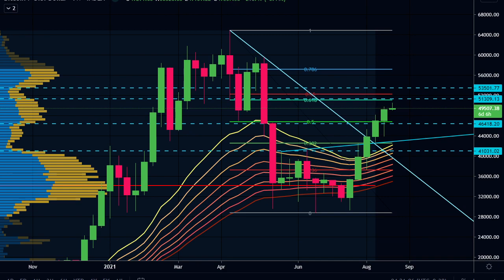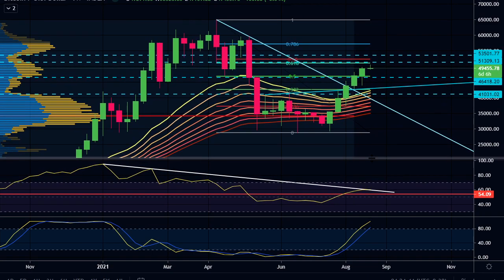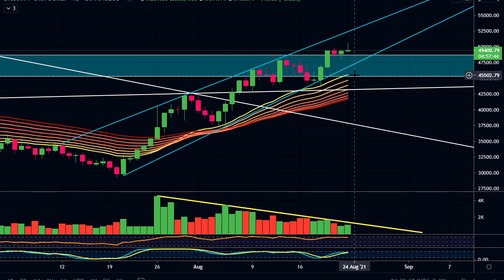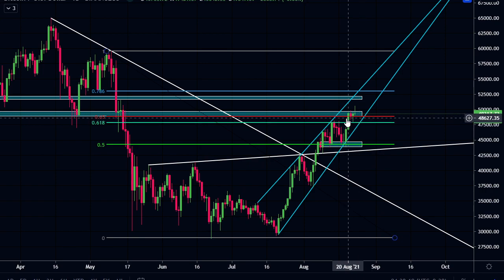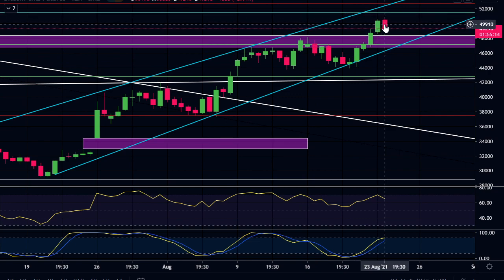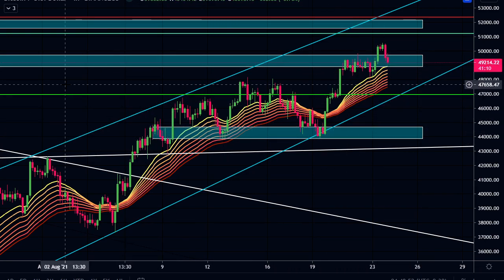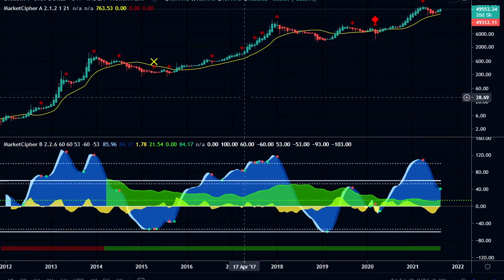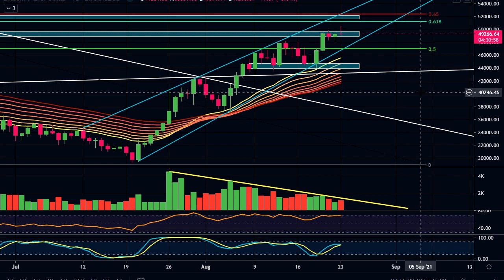Bitcoin TA - Bitcoin Is At A Crucial Level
- Bitcoin TA
- CME Bitcoin Futures
- Golden Cross Predicted Dates
- Weekly, Biweekly
- RSI, Stochastic RSI, EMA Ribbon, Fibonacci Levels
- Divergence
- 2013 v 2021
- Market Cipher
- Order Blocks

Video Intro - Credit to Low Budget stories YouTube channel